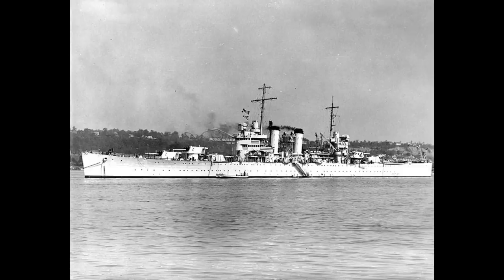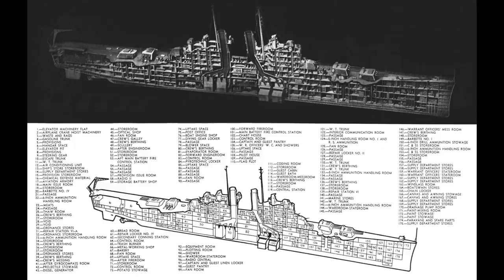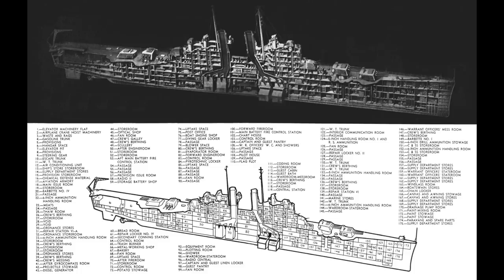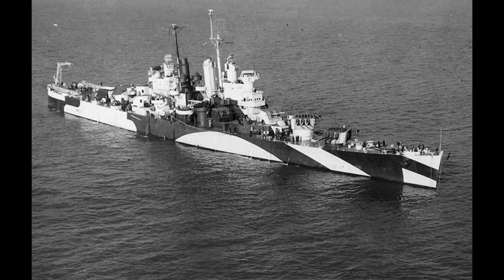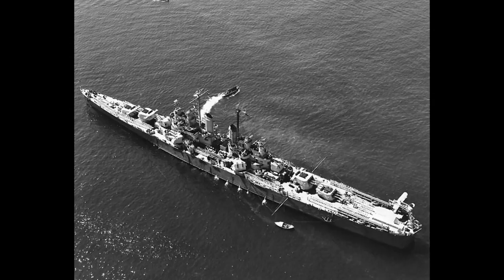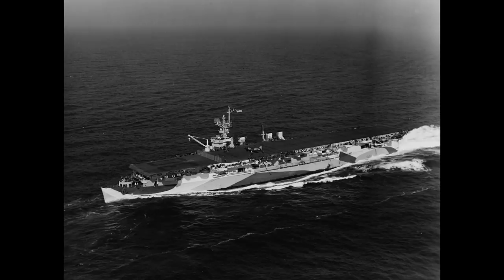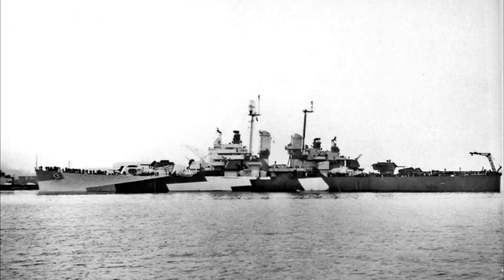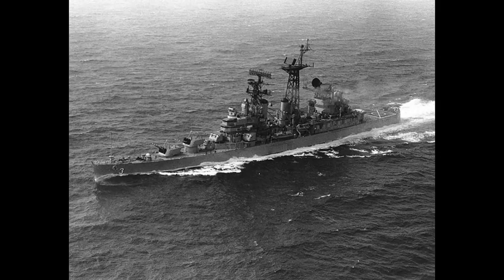USS Cleveland - Guide 240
The Cleveland class, light cruisers of the United States Navy, are today's subject.

Next on the list:
SM U-156
Boston class
Des Moines Heavy cruisers.
Hydra Class Ironclads
Audacious class CV's
Malta class
Tennessee-class cruiser
The Merrimack and Mersey class of frigates
Henri IV
USS Marblehead
Pinguin
German Auxiliary Cruiser Atlantis
Project 24 Sovetsky Soyuz class Battleship
HMS Caroline

PT Boats